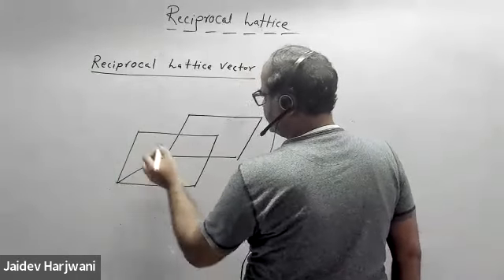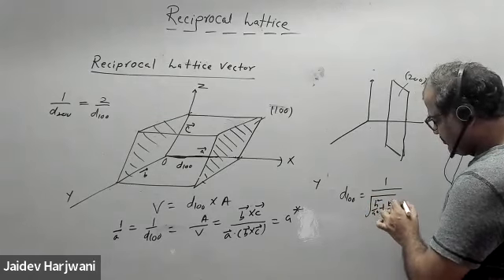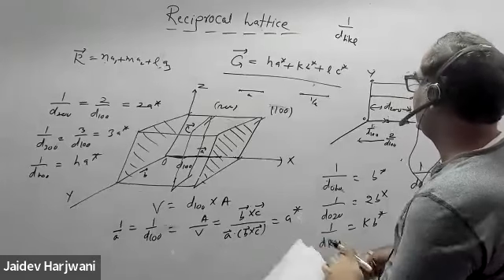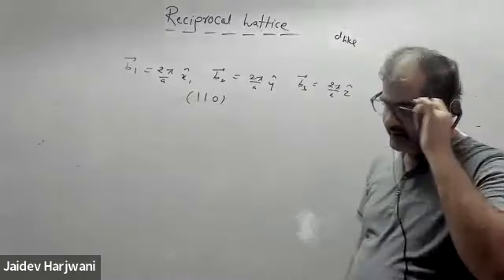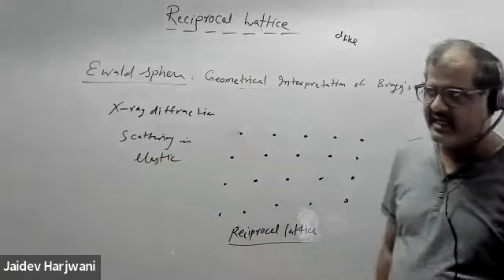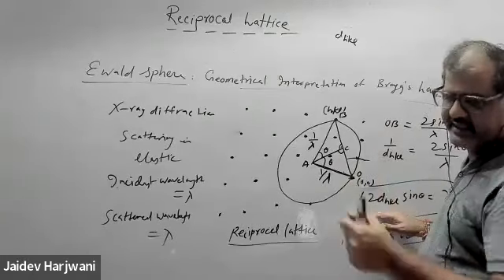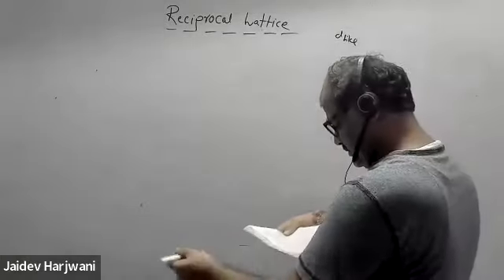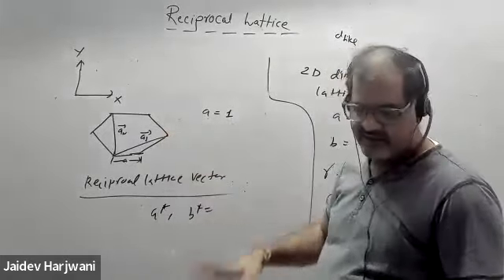Solid State Physics Crystal Structure Lecture 10